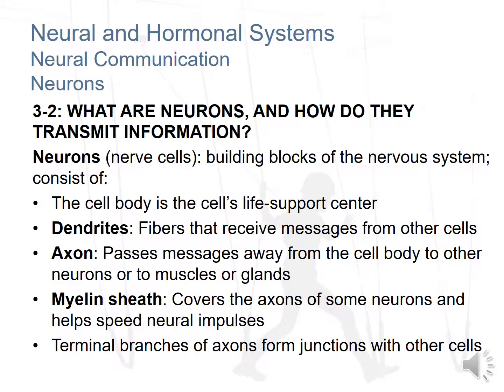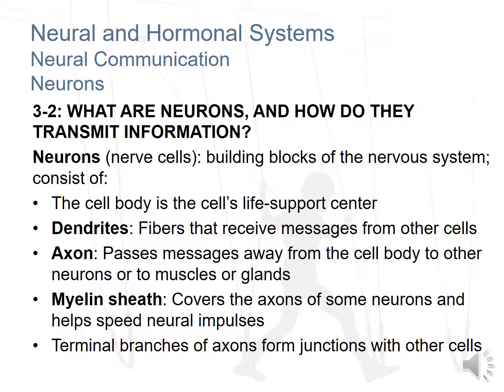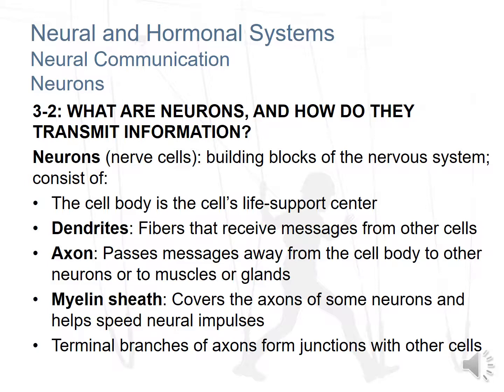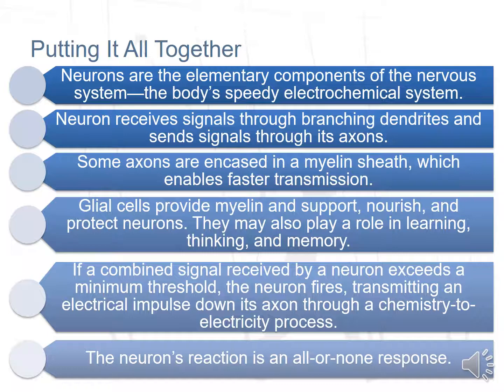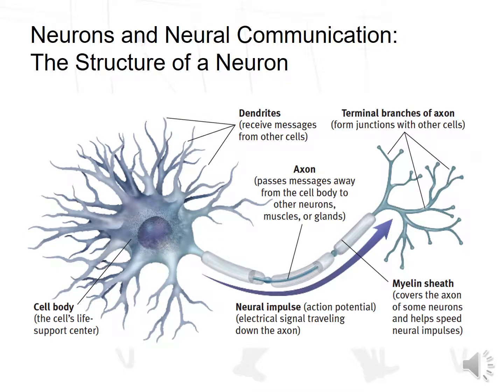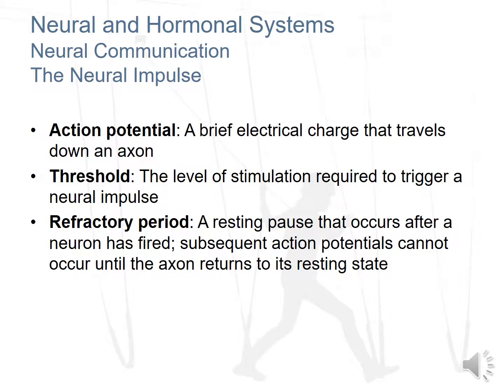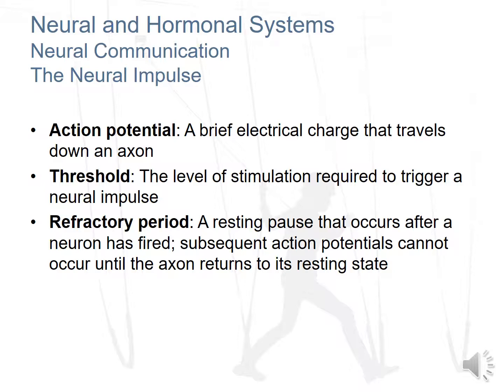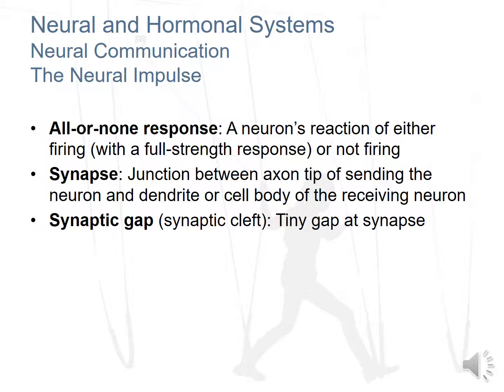PSYCH 200 week of Feb 19 PPT video slides 1 7